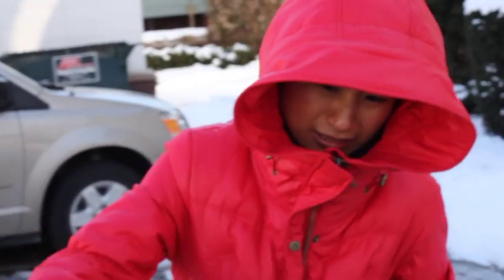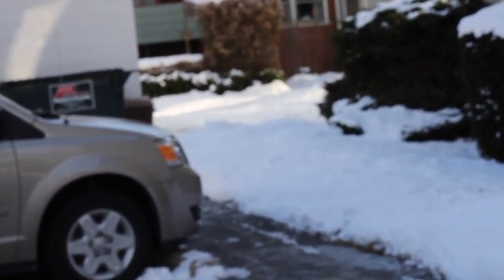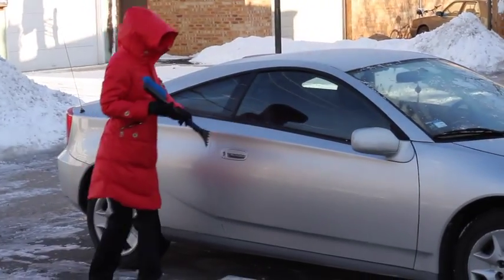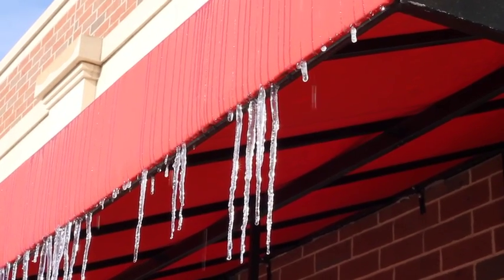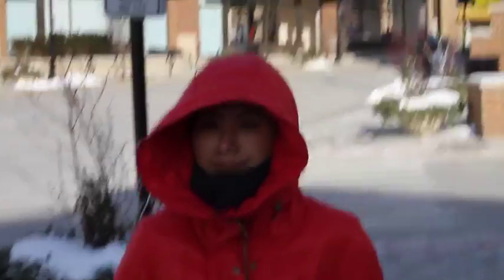Canon 7D Video SLR First Impressions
Just got my Canon 7D and wanted to share my first impressions. Focus is tricky. With that in mind, it's a great VSLR camera.